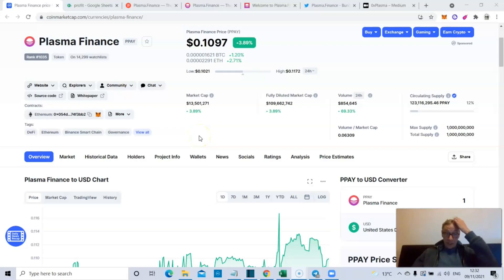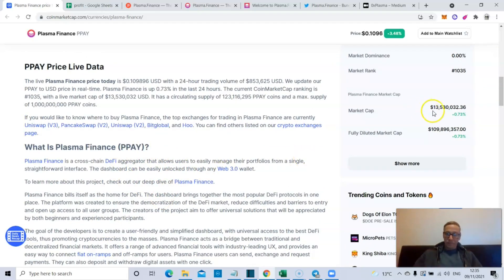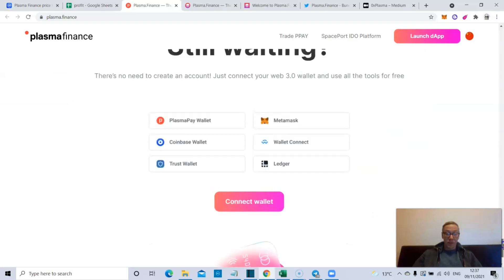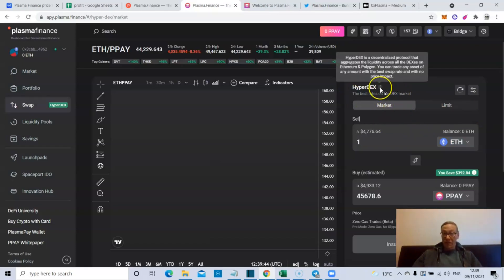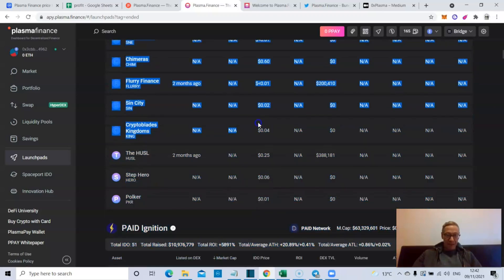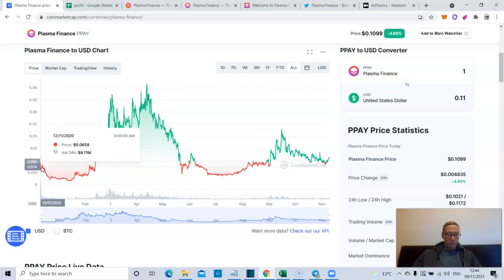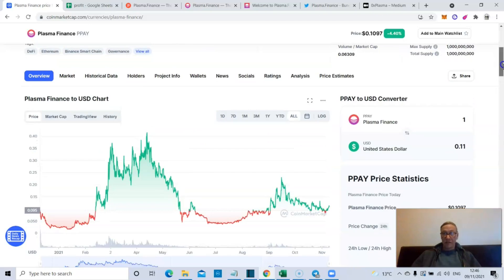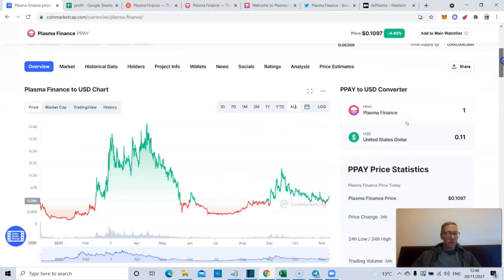Plasma Finance PPAY price prediction - it should 8x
Plasma Finance PPAY price prediction. PPAY crypto could be a great coin. Plasma Finance is made by the guys from Plasma Pay and it's hyperdex has zero fees. It's an excellent little cross chain aggregator and as it's built on Binance, Ethereum and Polygon so allows swaps to occur between the blockchains. That makes Plasma Finance and PPAY coin a fantastic little package and one capable of huge gains. However there is one problem. The Plasma Finance team is a joke when it comes to promotion and progress updates. For example they haven't tweeted since the 29th October and that's not good enough. Remember the crypto world is a passionate one. If they get behind a project like PPay crypto coin they can carry it with hype and enthusiasm to new heights. But this won't happen unless you provide regular news and updates. All in all it means Plasma Finance (PPAY coin) an odd one as an investment. Watch now as I explain all and lay down a straight talking Plasma finance PPAY price prediction.

Recap: Plasma finance PPAY price prediction. It's an odd one PPAY crypto.